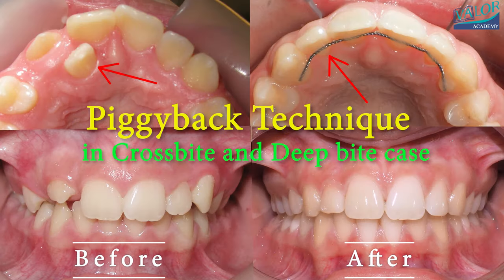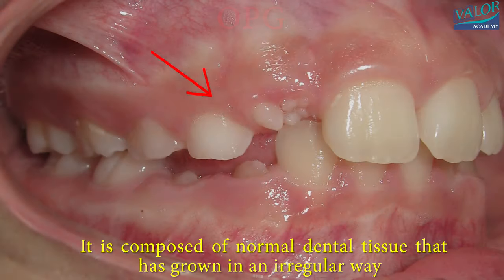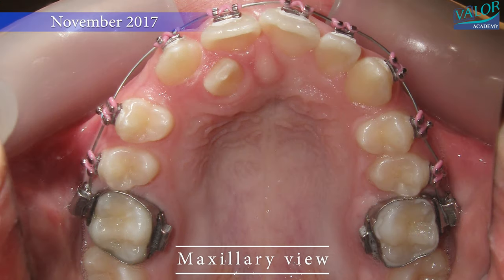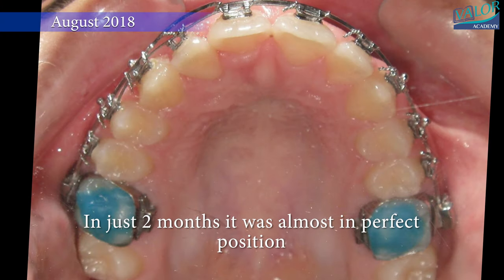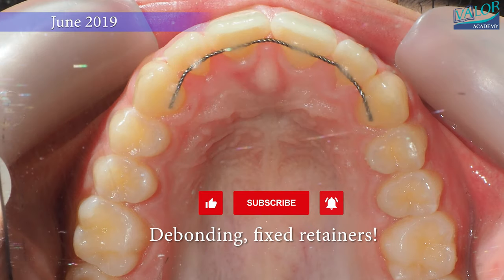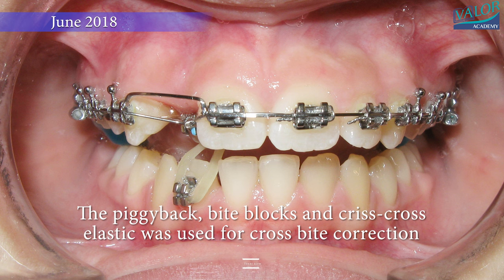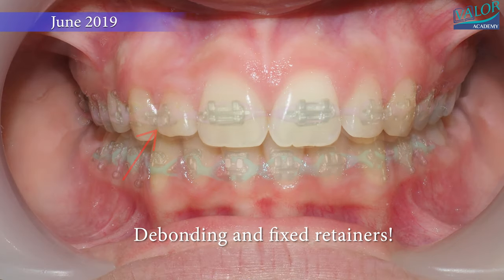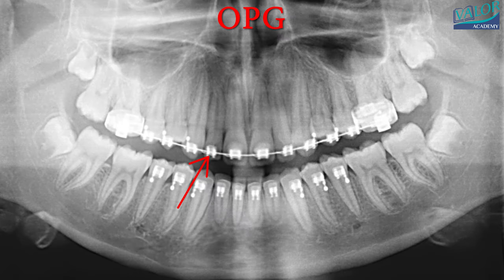❤️‍🔥 PIGGYBACK step by step double wire technique and ODONTOMA in Crossbite Case! 4K Video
In January 2016, an unpleasant discovery was made on the OPG, revealing an ectopic eruption of the lateral incisor due to an odontoma—a benign tumor linked to tooth development. The odontoma caused the maxillary right lateral incisor to be pushed into a palatal crossbite position.
The treatment process began in June 2016, where a cervical pull headgear was introduced for space maintenance before alignment.
 Braces were bonded in November 2017, and a NiTi open coil spring was placed to create space for the right lateral incisor. In June 2018, a piggyback technique was employed to move the lateral incisor to its correct position.
"Piggybacking" in orthodontics is a technique used when significant movement of a tooth is required, especially when it's out of alignment due to crowding. It involves placing two archwires within the brackets simultaneously—the base wire and the auxiliary wire. The base wire holds the space, while the thinner auxiliary wire assists in precise movement.
Remarkably, within just two months, the lateral incisor was almost in its perfect position. To achieve better torque expression, the normal bracket of the lateral incisor was inverted upside down. Root torque expression typically takes months, and space closing was facilitated by power chains.
In June 2019, braces were removed, and fixed retainers were placed. Retention records, captured four years after treatment completion, demonstrate the stability of the alignment.
Throughout the treatment, piggybacking, bite blocks, and criss-cross elastics were utilized for crossbite correction, resulting in notable root correction.